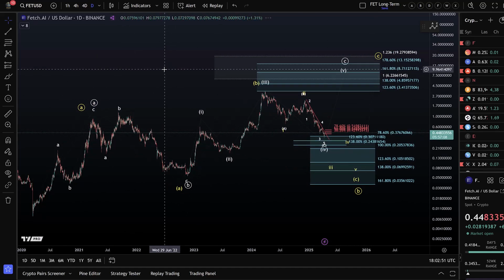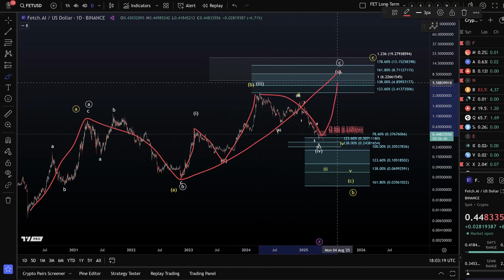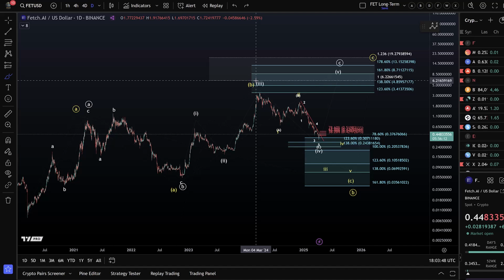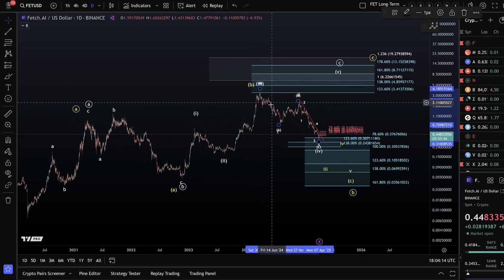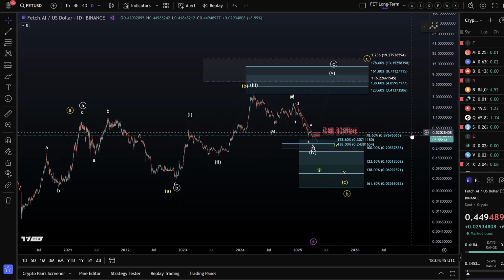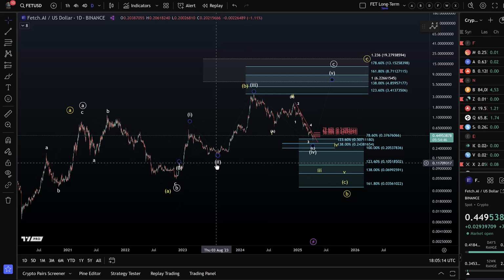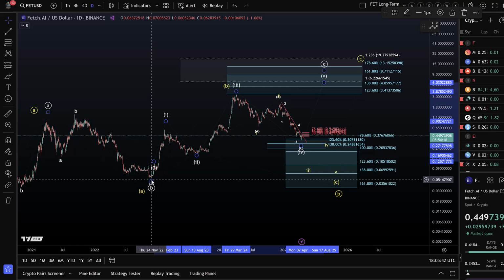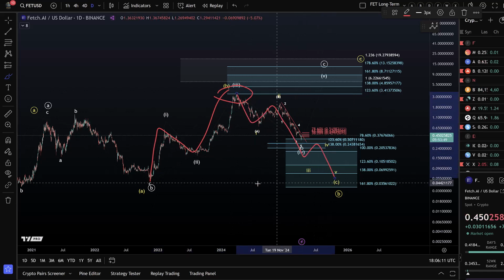FETCH.AI FET Elliott Wave Analysis: Bullish and Bearish Scenarios